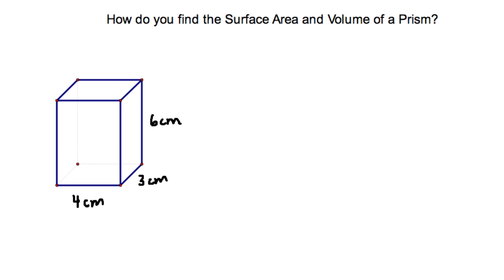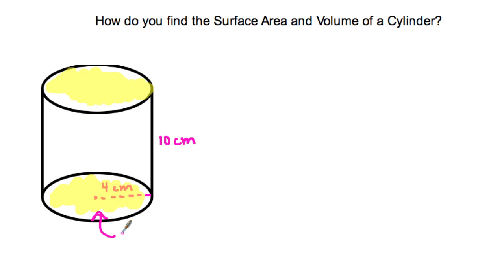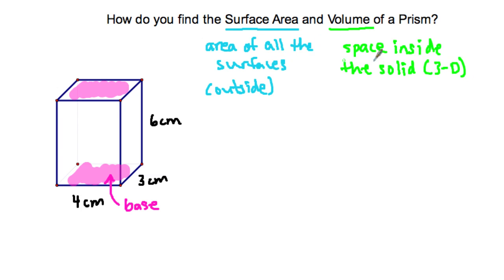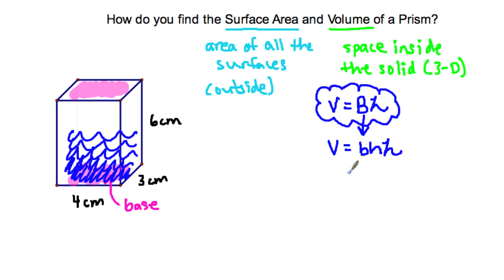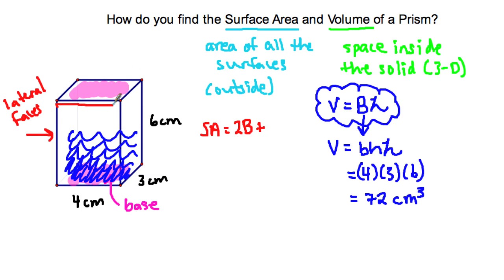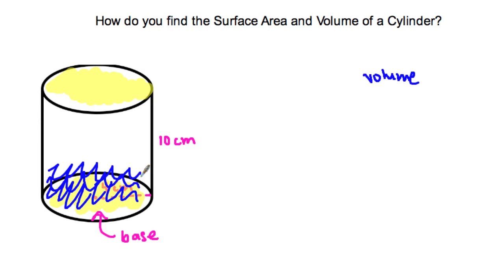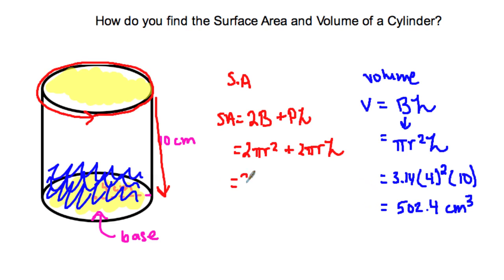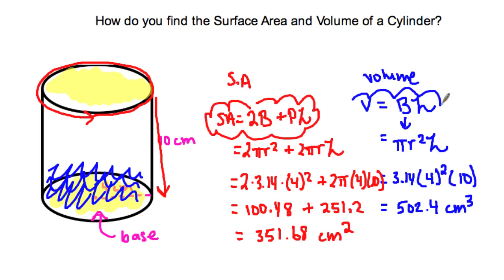Prisms and Cylinders